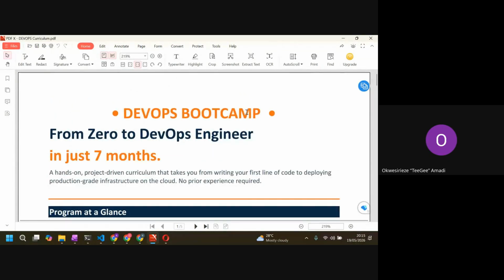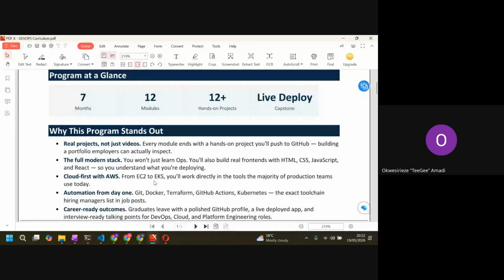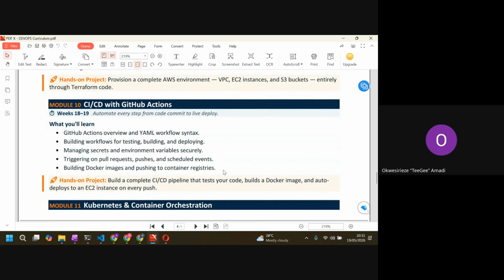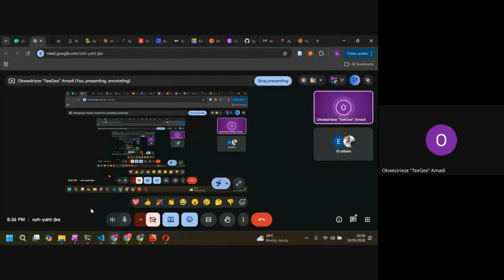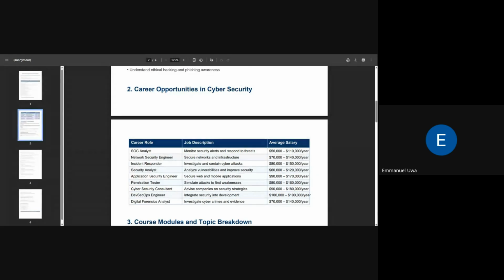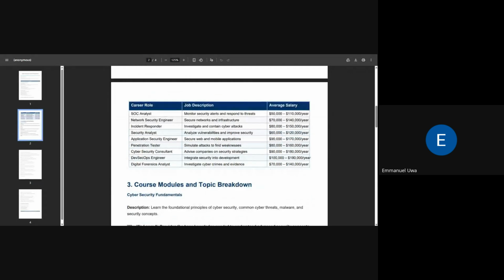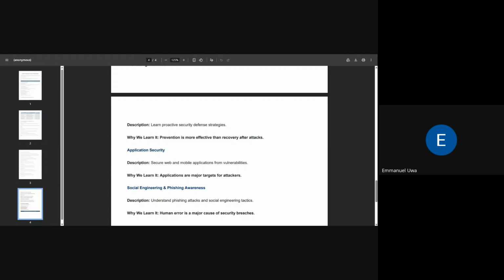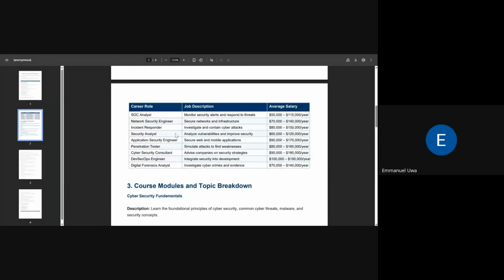Boot Camp conference Day 2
Explore the world of DevOps and Cyber Security in this SmartHub Academy bootcamp session.

Learn how DevOps combines development and operations through Linux, cloud computing, Docker, Terraform, CI/CD, Kubernetes, and monitoring. Discover Cyber Security career paths, including SOC analysis, penetration testing, network security, application security, and incident response.

The session also covers career opportunities, technical requirements, practical training, class schedules, and enrollment requirements.